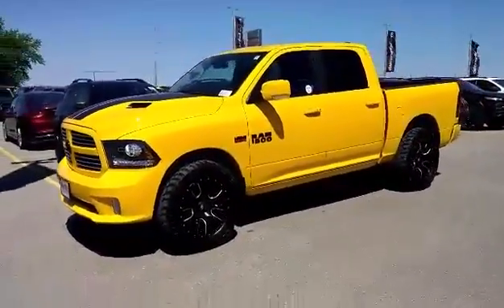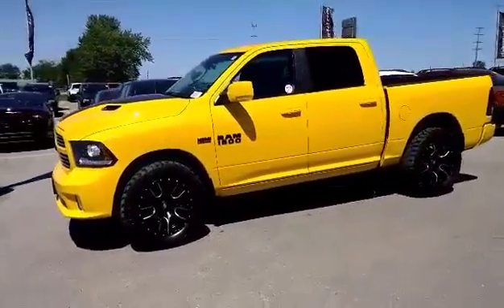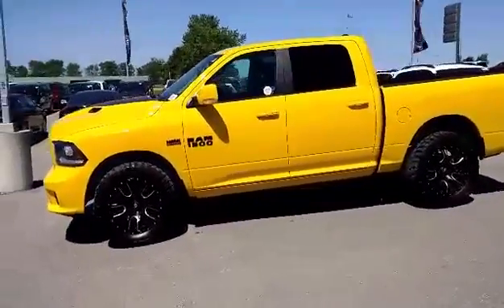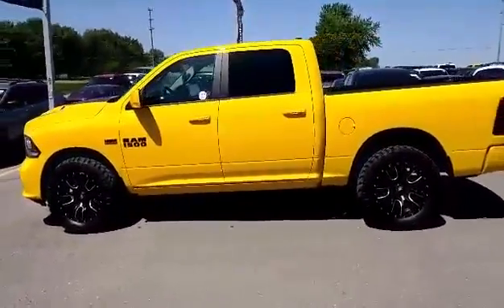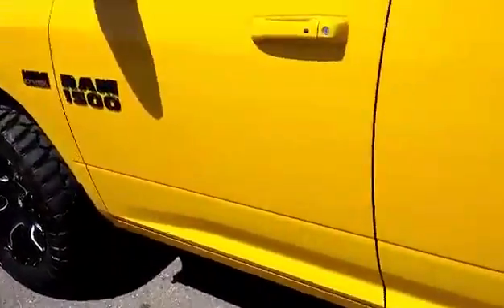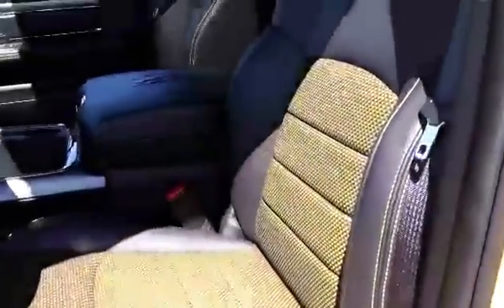2016 RAM 1500 Sport 4x4 (Stock#29161)